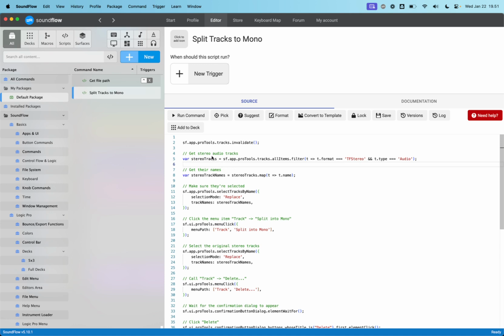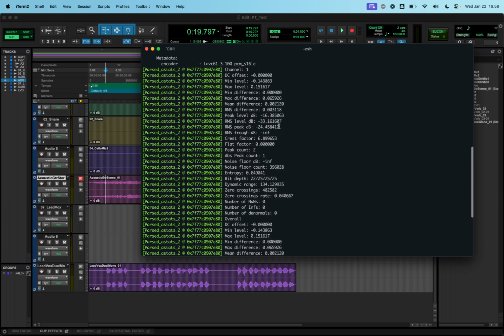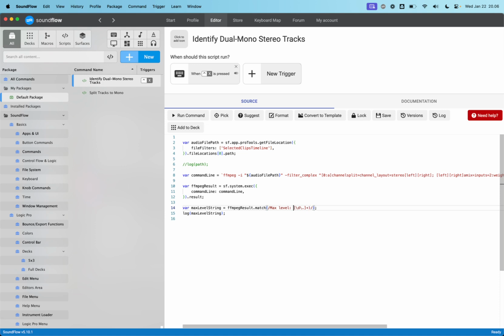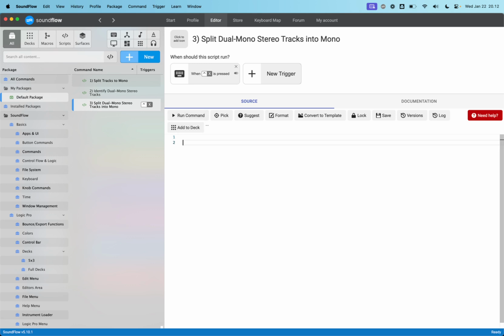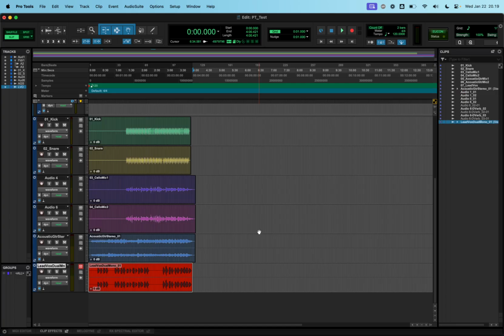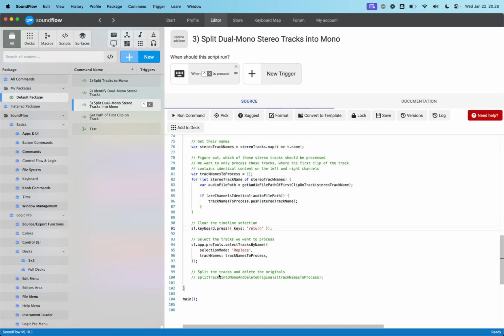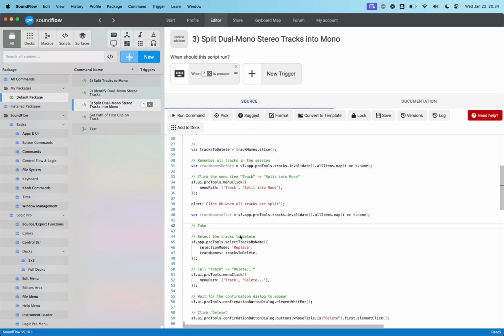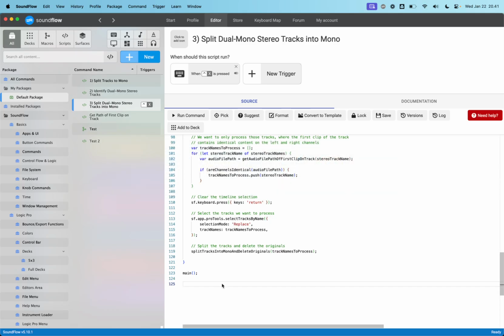Pro Tools: Splitting stereo tracks into mono - part 2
In this video I build a SoundFlow script to identify stereo audio tracks in your Pro Tools session with identical content in the left and right channels.
After analyzing the session, it then splits the stereo tracks with identical content into their mono channels and keeps only one of the channels.

We use ffmpeg for the analysis, and SoundFlow's UI and API integrations with Pro Tools for the automation.